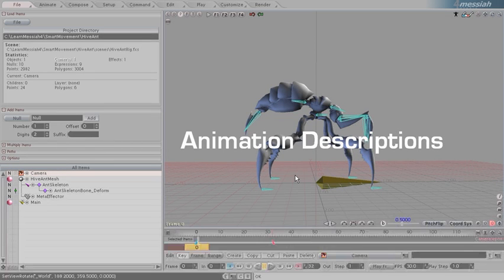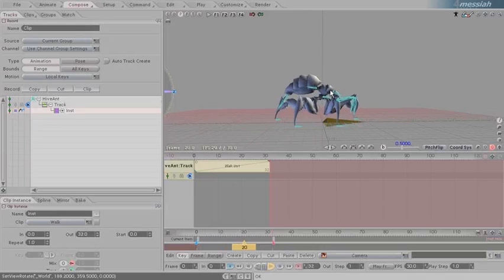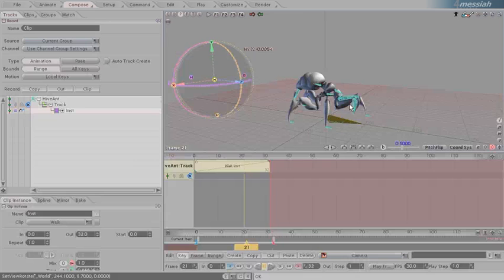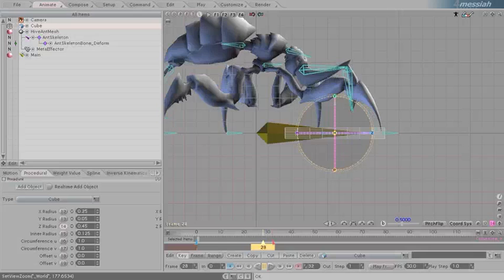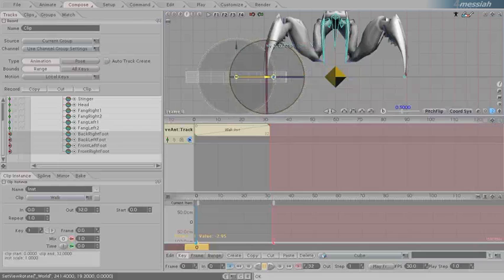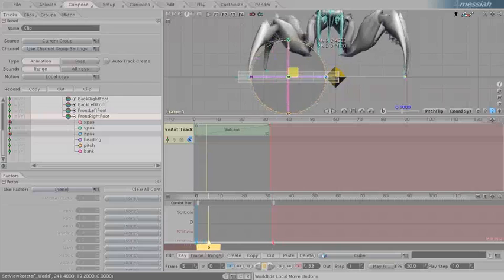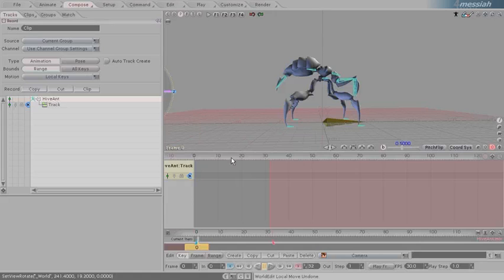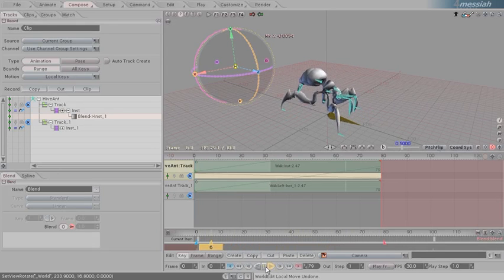SmartMovement 03 AnimationExplain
Have fun!

. Chapter3- This video is about how the animation clips were created, and some secret sauce on how the animations are created to be in sync. I show a few tips on how to keep the sidestep animations and
the Walk animations the same traveling distance.